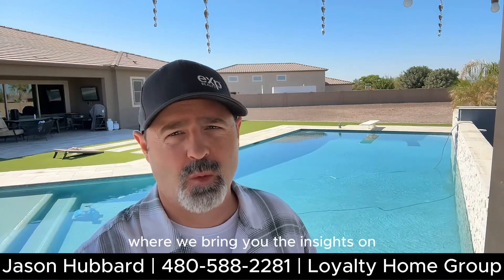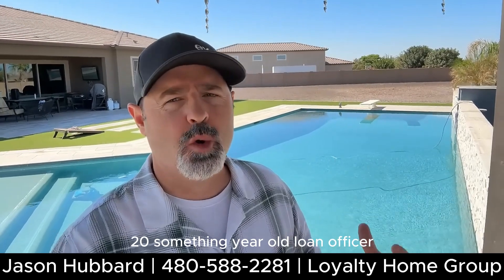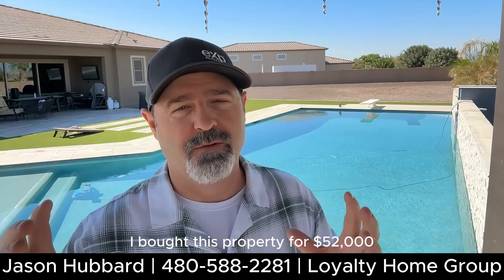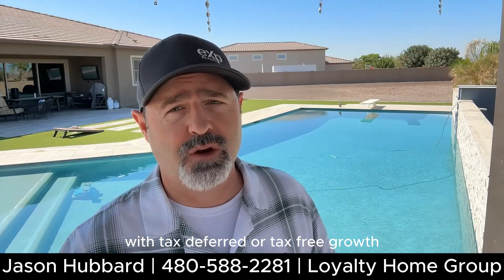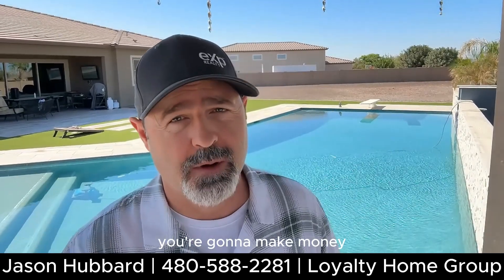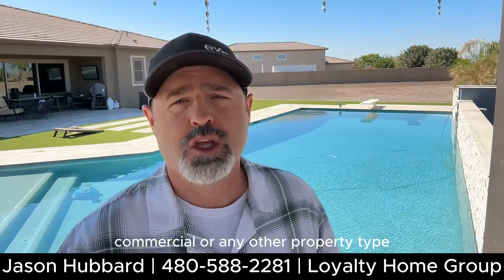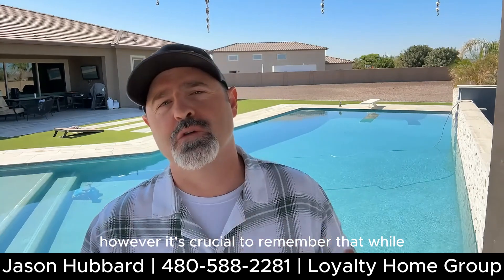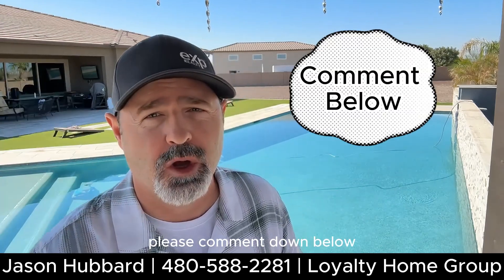The Secret to Real Estate Wealth with a Self Directed IRA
Buying Real Estate in a Self Directed IRA.

About 20 years ago when doing appraisals for a lender that I did a lot of work with, the topic of buying investment properties came up.  I couldn't figure out how this your 20 something loan officer appeared to be killing it in real estate.  I started asking him questions to figure out what he was doing.  One of his secrets that he shared with me was investing in "Self Directed IRA's".  I filed everything he told me into the back of my head, but a couple of years later I jumped into a class and it opened up a wide new world of investing!  After taking this class, I opened up an LLC, and bought my first investment property through a self directed IRA.  I bought this property for $52,000.  I sold it about 3 years later for $150,000 and it was completely tax free.  I took $52,000 from my self directed IRA account and tripled it in 3 years and didn't have to pay a dime of taxes because it's a Roth IRA.  Let's jump into some of the reasons why this may be an avenue you want to look at for your investment portfolio.

Let’s start with the first compelling reason: Tax Advantages. Self-directed IRAs offer potential tax benefits, depending on whether you choose a Traditional or Roth IRA. With tax-deferred or tax-free growth, your savings can snowball into significant long-term gains.

Speaking of gains, diversification is key to reducing risk in your retirement portfolio. Investing in real estate can diversify your assets beyond traditional stocks and bonds, offering a more stable and reliable financial cushion.

Now, picture this: Rental Income flowing directly into your IRA. Yes, you heard it right. Income generated from your real estate investments becomes a source of financial stability during your retirement years, enhancing your lifestyle.

Here’s a game-changer – Leverage. By financing real estate purchases within your self-directed IRA, you can control a larger asset with a smaller initial investment. It’s a brilliant way to maximize your real estate holdings.

Now, let’s talk about Control and Decision-Making. You’re in the driver’s seat when it comes to property selection, management, and sale. It’s your financial goals that guide your investment decisions.

The beauty of self-directed IRAs is Portfolio Customization. Whether you prefer residential, commercial, or any other property type, you have the flexibility to tailor your real estate investments to your liking.

Worried about creditors? Real estate assets within a self-directed IRA may have some level of protection, providing you with peace of mind and financial security.

And last but not least, Estate Planning. Self-directed IRAs can be passed on to your heirs, ensuring that the legacy of your real estate investments continues to grow within the family.

However, it’s crucial to remember that while the benefits are substantial, navigating the world of self-directed IRAs and real estate investments can be complex. It’s highly advisable to consult with a financial advisor and thoroughly understand IRS regulations and guidelines to ensure full compliance with all rules and regulations.

To see a live report on the latest market stats we are keeping an eye

We get calls and emails everyday from people just like you, looking for help on making their move to Arizona and we absolutely love it.😍 Whether you are moving in 6 days or 6 months, give us a call☎, shoot us a text📝, or send us an email📨 so we can help you make a smooth move to Arizona.

🏠 REAL ESTATE AGENTS! 📈 WE ARE EXPANDING!

00:00 Introduction
00:38 Self Directed IRA Success
01:59 Reasons to Consider a Self Directed IRA
05:16 Conclusion